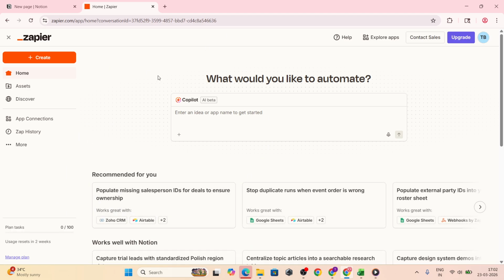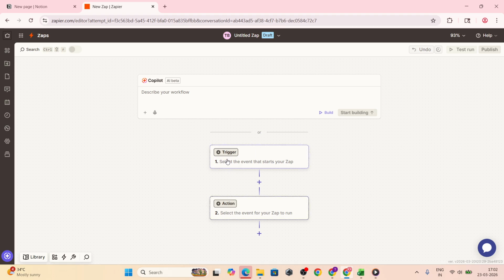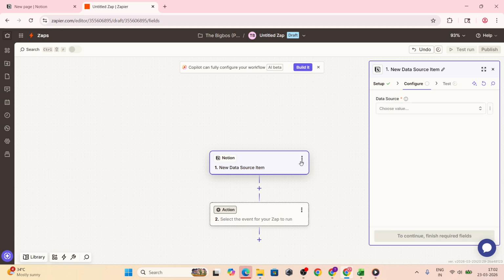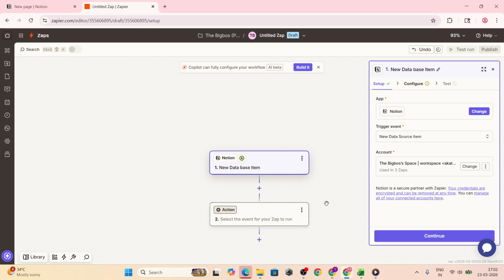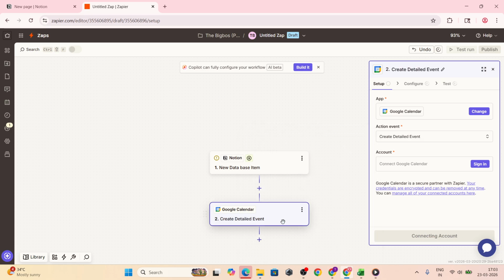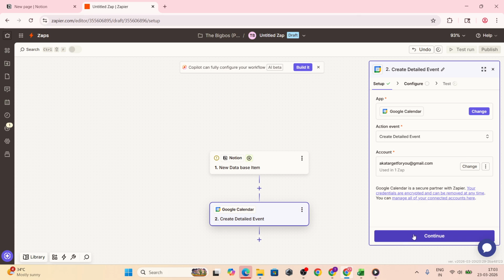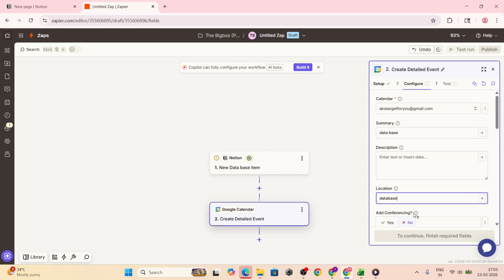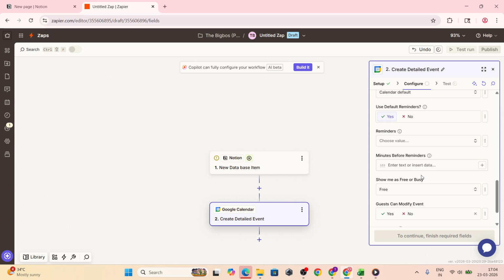How To Sync Google Calendar With Notion (Step By Step)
Learn how to sync Google Calendar with Notion in this step-by-step tutorial. If you want to integrate Google Calendar into your Notion workspace for better time management, this guide covers the best automation tools and embedding methods available.